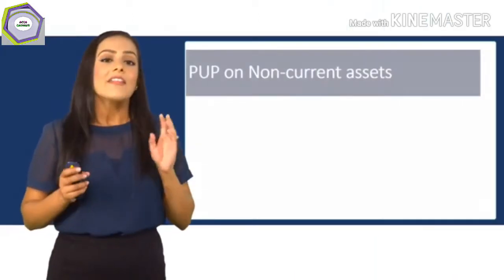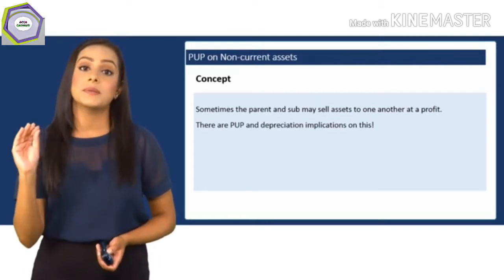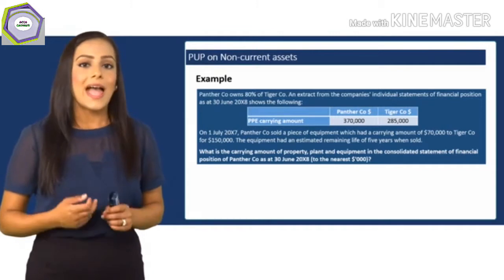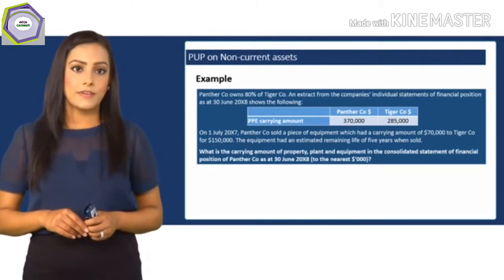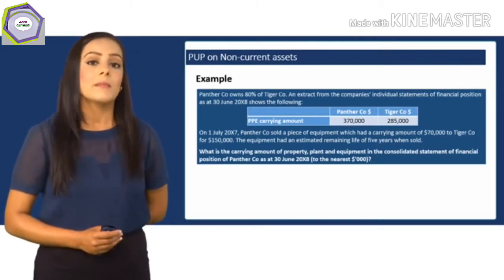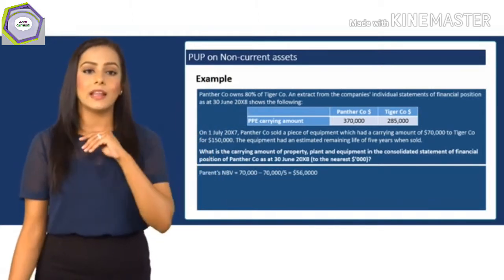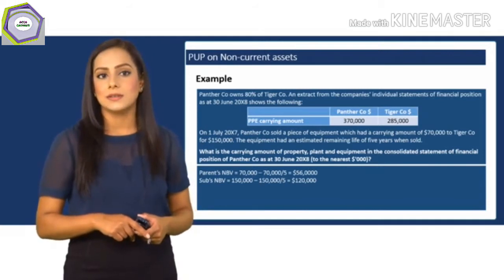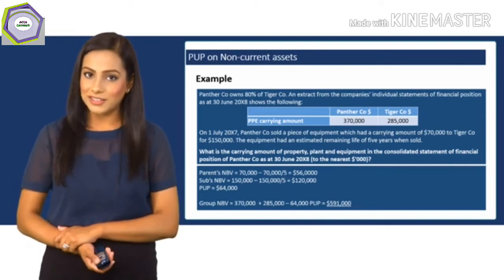ACCA Financial Reporting (F7) live tuition March 2018 session 9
Unrealized profit